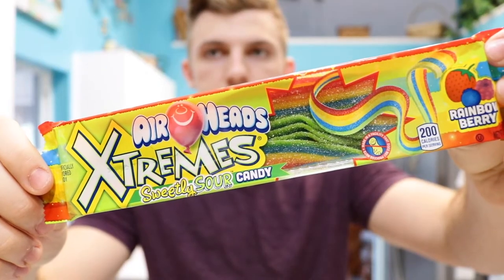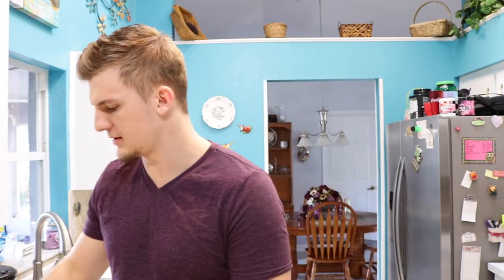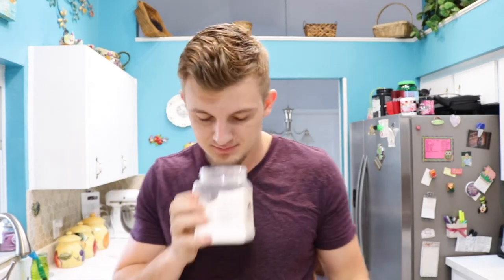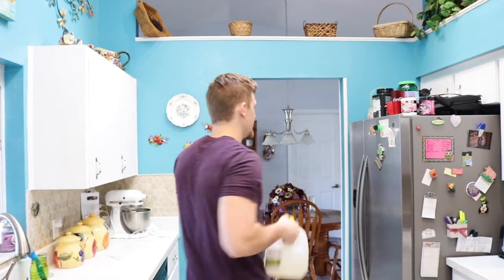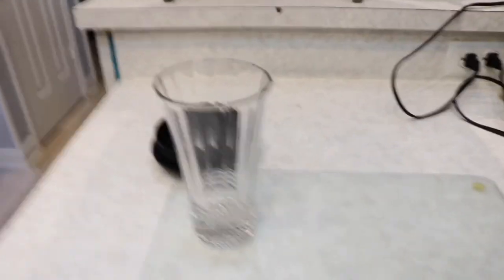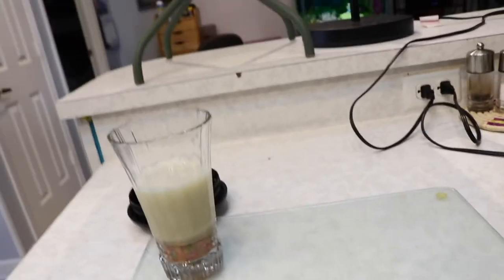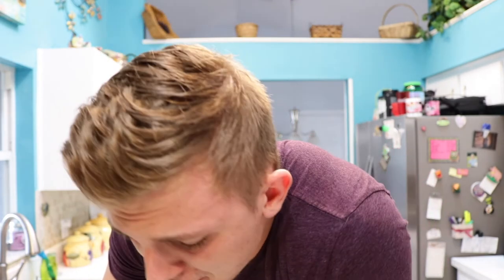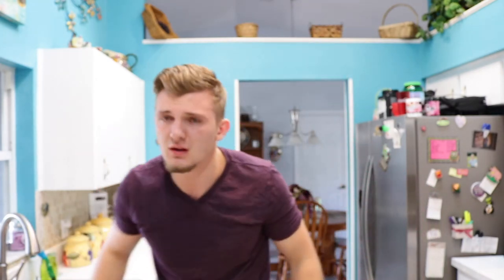The Most SOUR Drink in the World!!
Social Media-

I am a Youtuber Vlogger/ Entertainer! i take you guys along with me on videos like this one every tuesday and thursday! i hope to make a  change in the way people thing about their past and future and will encourage you every day i live to Keep Moving Foward!! :)